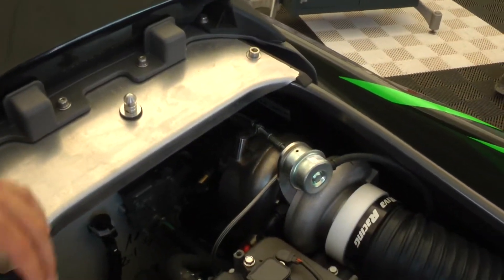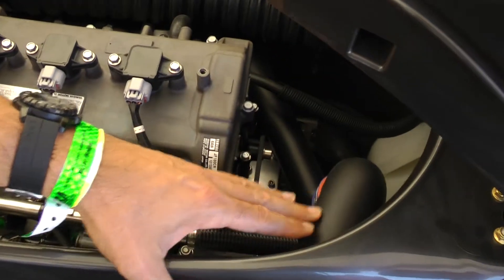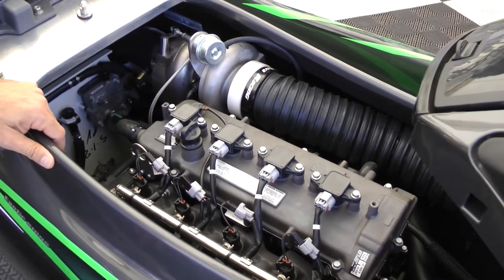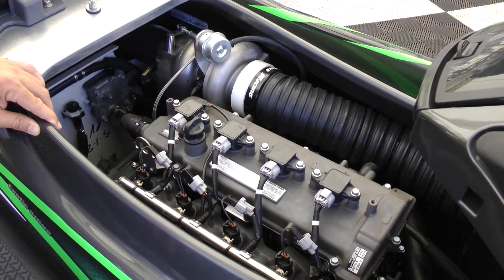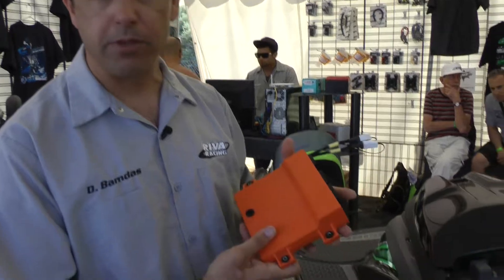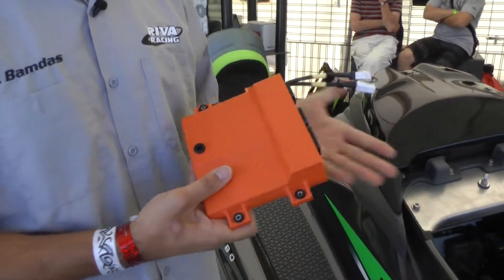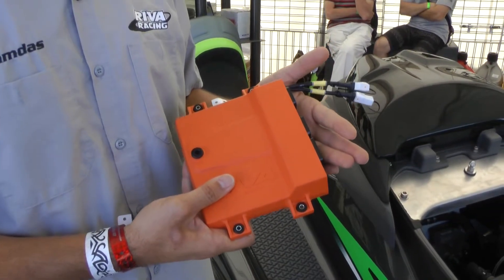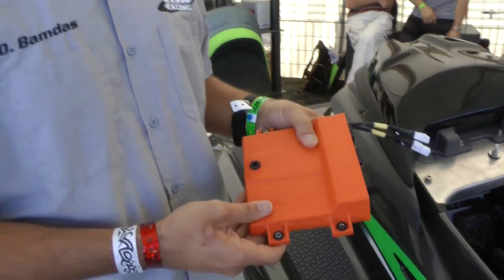Riva Racing 400hp Turbo Kit for the Yamaha FZR WaveRunner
Riva Racing's Dave Bamdas introduces the new 400hp turbocharger kit designed specifically for the Yamaha FZR and FZS WaveRunner. Kit will produce top speeds nearing 90 mph.